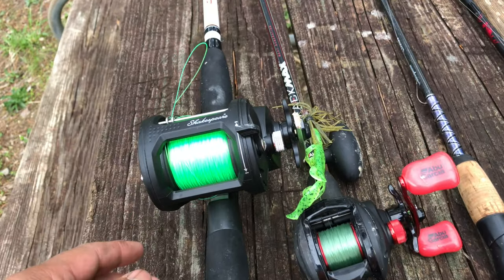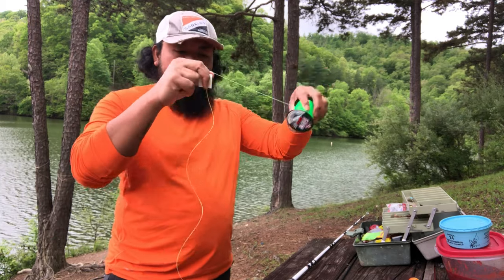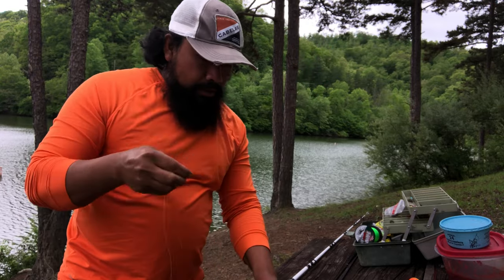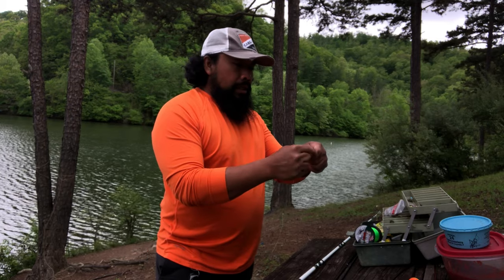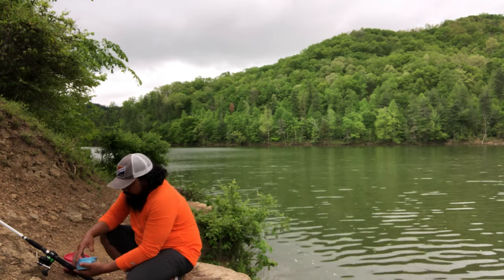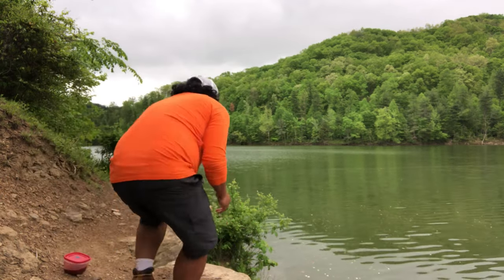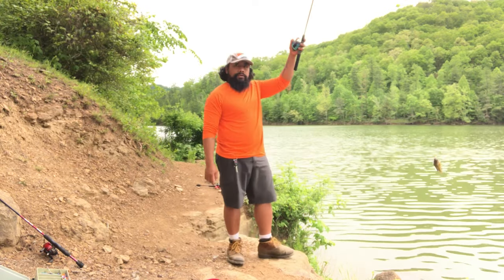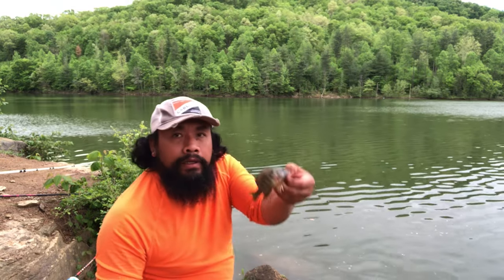ManCing Amerika Strike terus// Kentucky Rigs for Cat fishing//Shakespeare ATS 30.